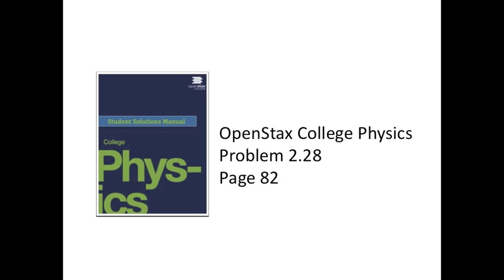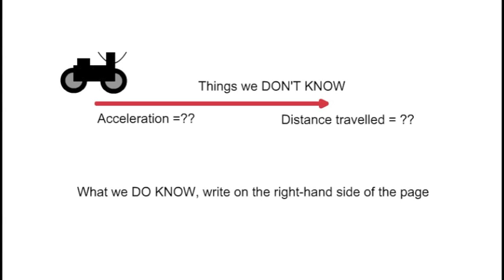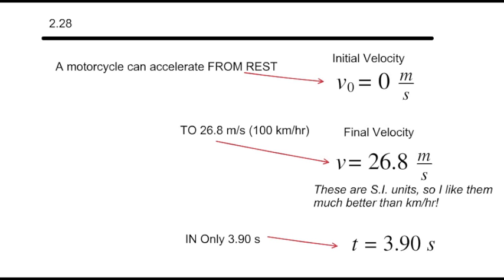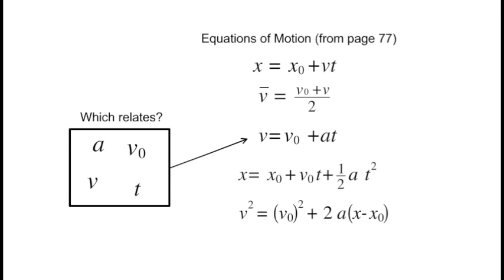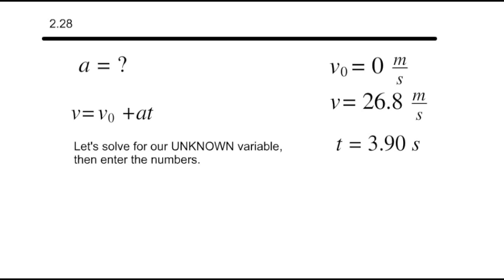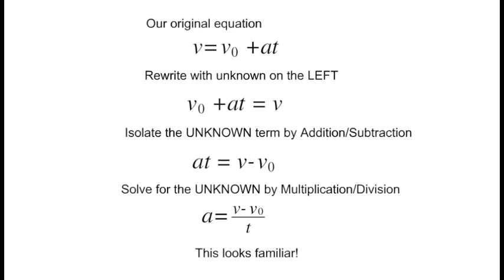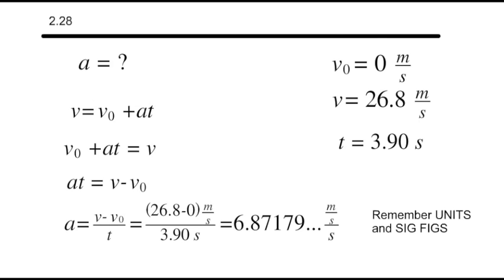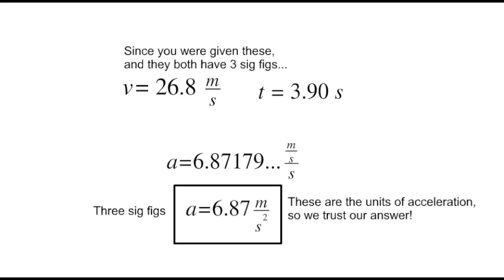OpenStax College Physics 2.28a: Velocity & Acceleration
Luke Bruneaux solves OpenStax College Physics, Chapter 2, 28a. (2.28a). Discussed: Velocity, Acceleration, Time, Displacement. Produced by Veritas Tutors.